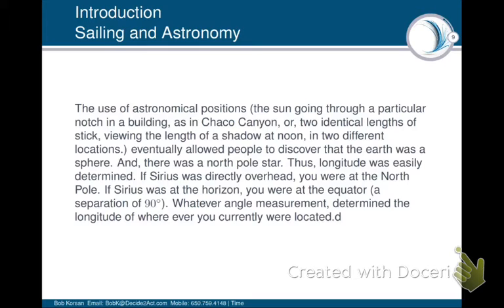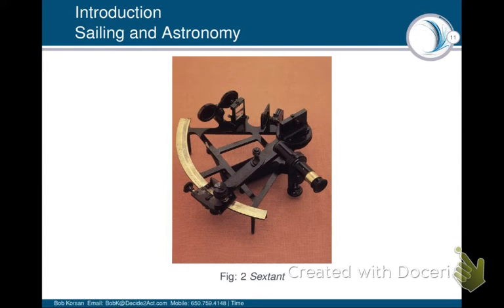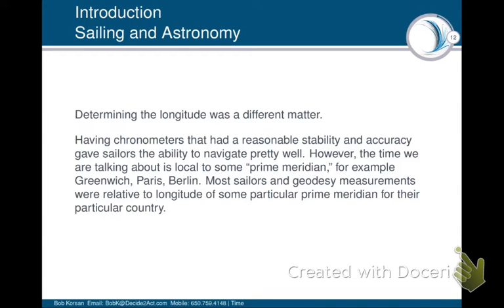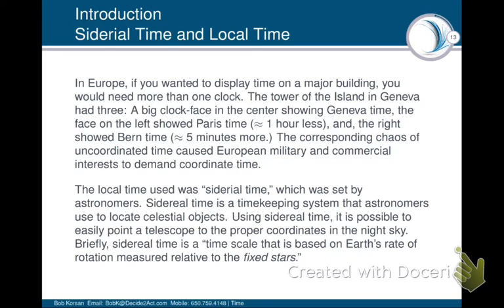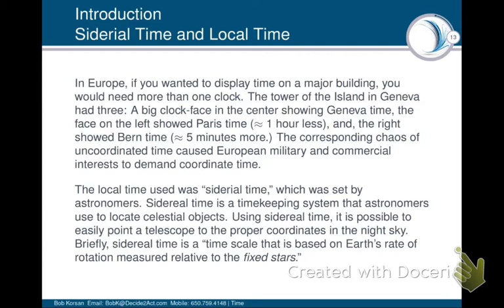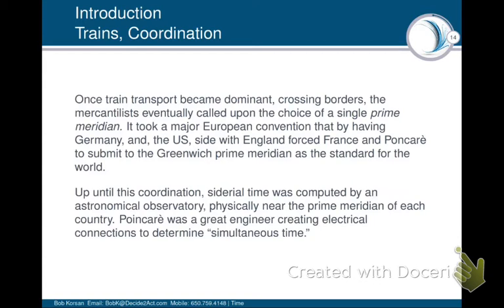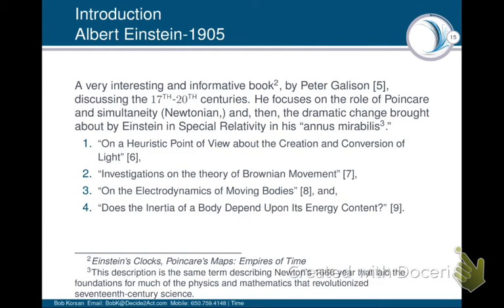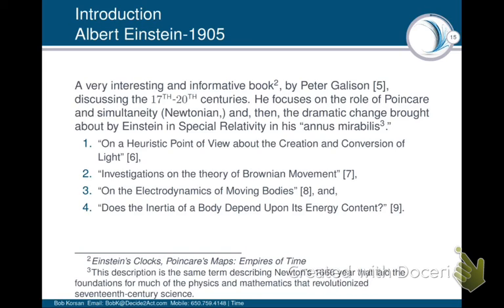Time Into Part 2